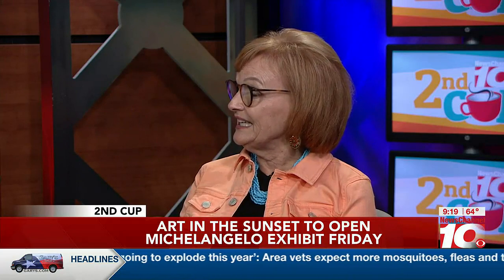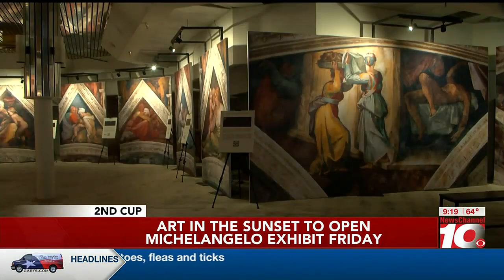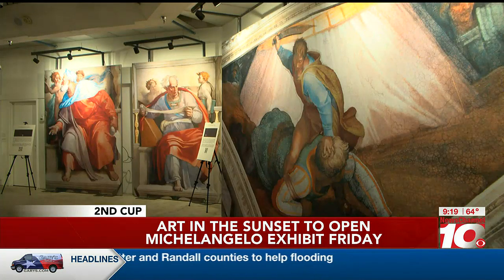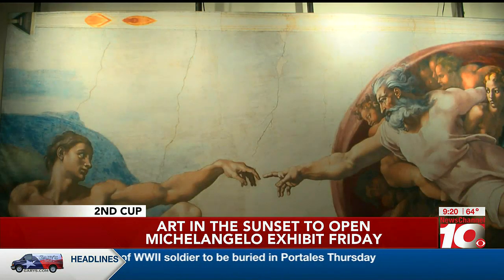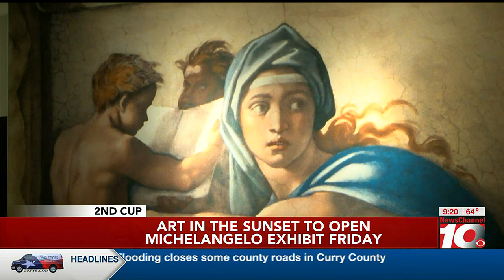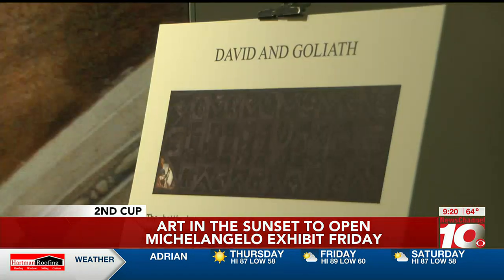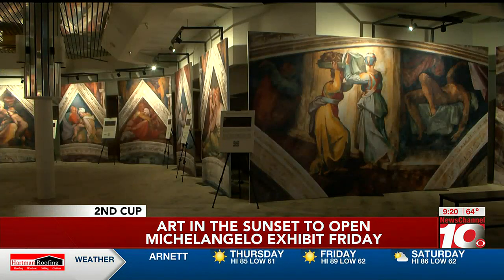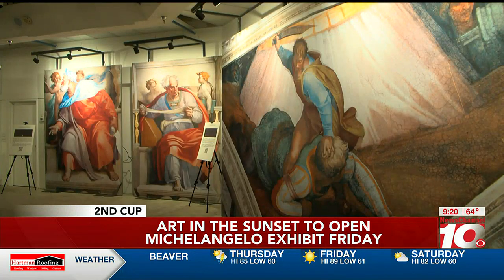2ND CUP: Art in the Sunset to open Michelangelo exhibit on Friday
2ND CUP: Art in the Sunset to open Michelangelo exhibit on Friday